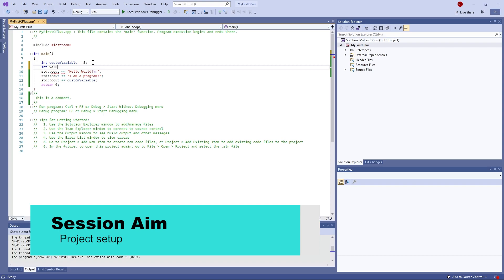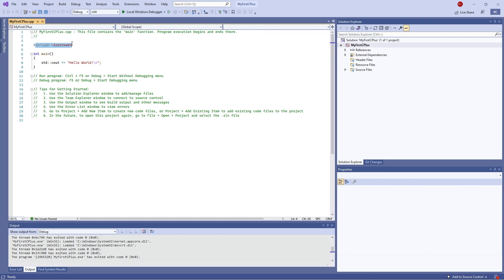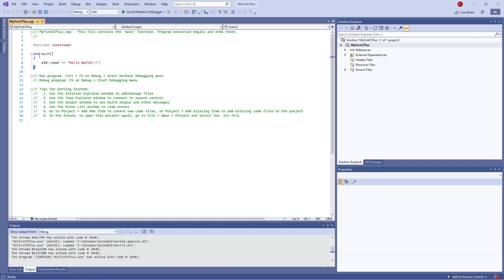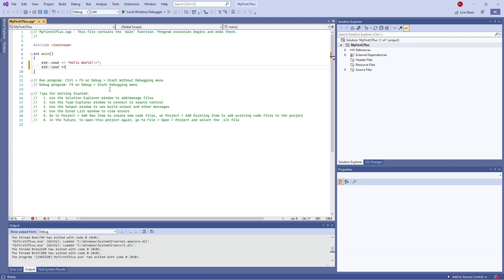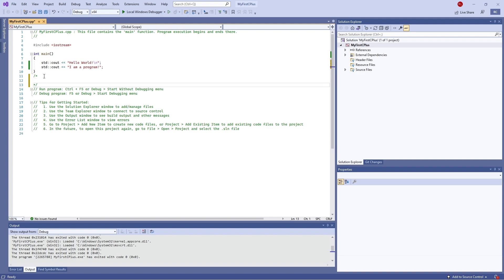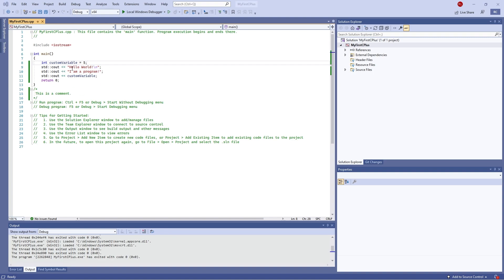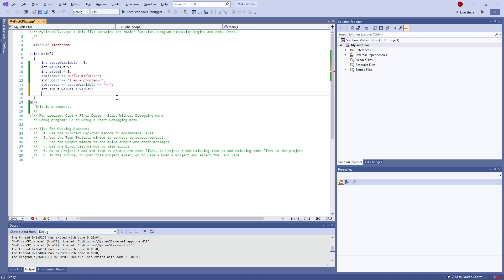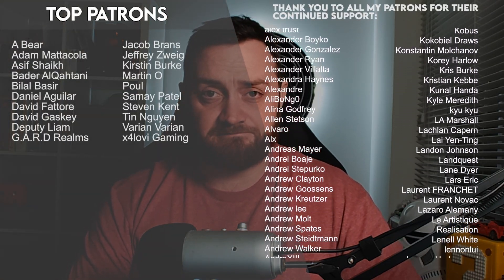C++ Tutorial - Primer Course Part 1: Intro to C++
Welcome to our C++ tutorial series. This Primer course is here for those who have no experience in programming in C++ and wish to start learning before tackling it in Unreal Engine 5.

In Part 1 we introduce C++ and go through the basic Hello World application and explain what we are seeing here.